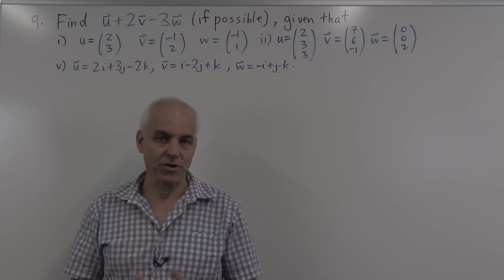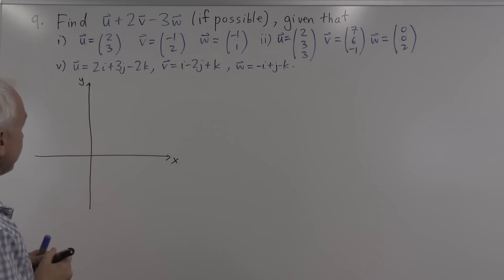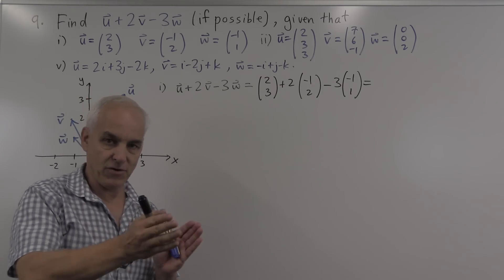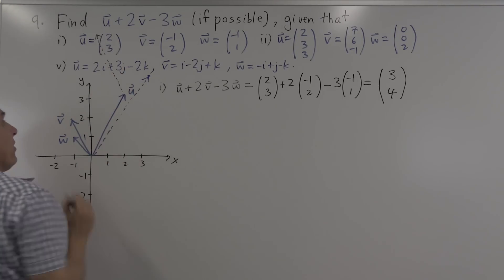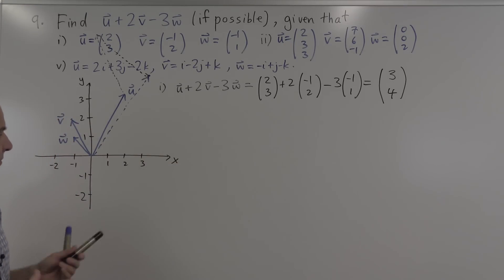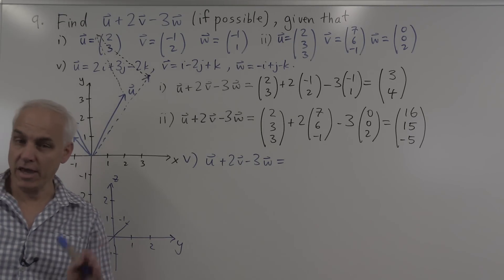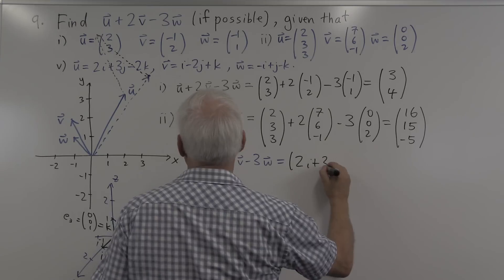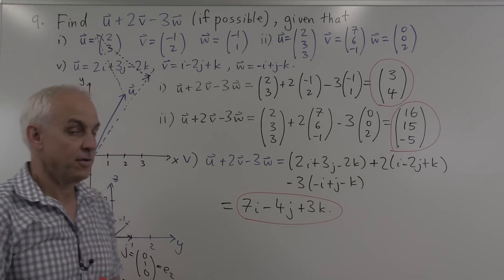Linear combinations (Ch1 Pr9)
In this solution we do some basic arithmetic involving linear combinations of vectors in 2D and 3D. Presented by N J Wildberger of the School of Mathematics and Statistics, Faculty of Science, UNSW.